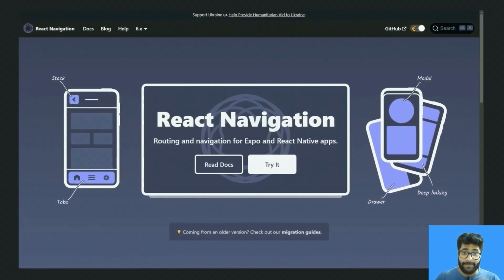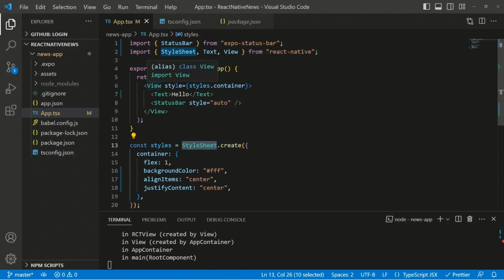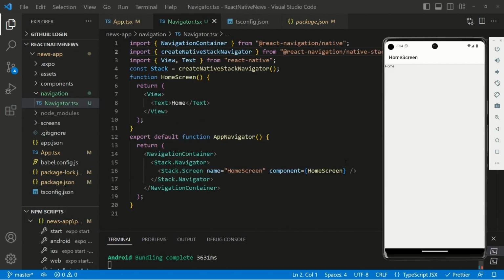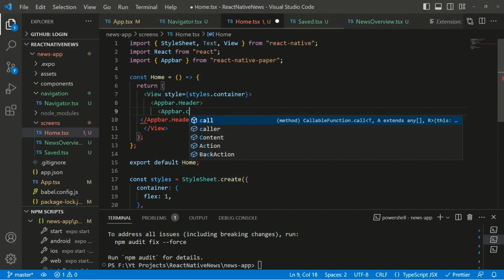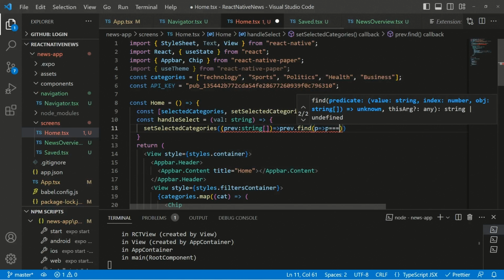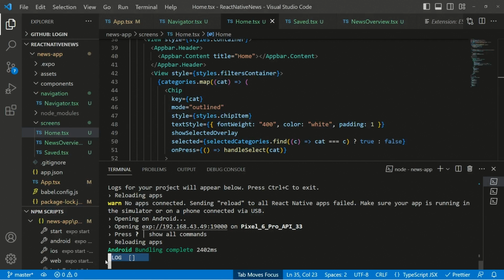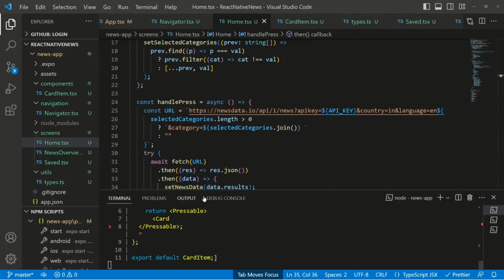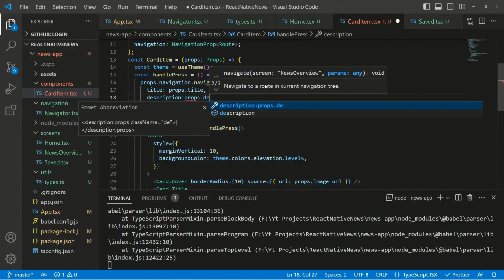React Native Course | Build a News App Project Part-1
In this react native tutorial, you will learn how to build a sleek and modern news app using React Native. You'll implement navigation and leverage the power of React Native Paper to create an elegant design that provides a seamless user experience. By the end of this tutorial, you'll have a fully functional React Native news app that you can use as a starting point for your own projects. Follow along and bring your ideas to life with React Native and Paper!

You will learn following things:
👉 React Native Tutorial and  Overview
👉 React Native Project
👉 React Native Navigation 6
👉 React Native Paper Design
👉 How to create applications with React Native
👉 How to create android and IOS applications with React Native